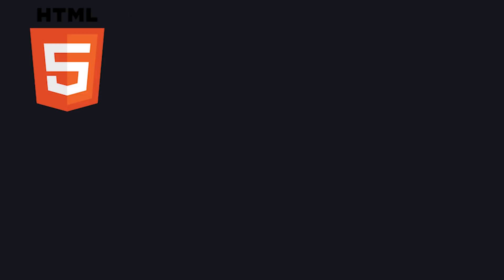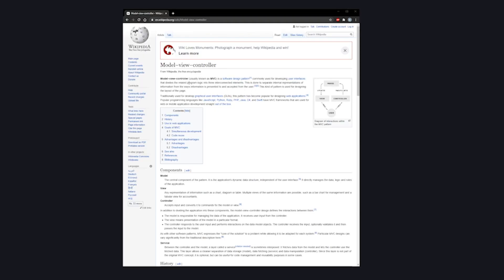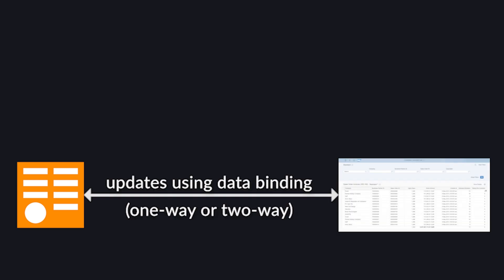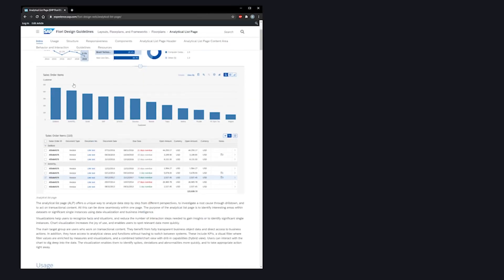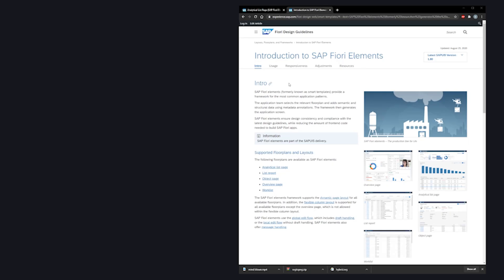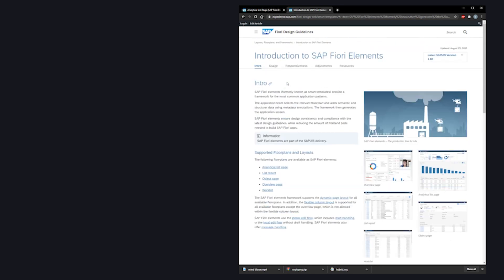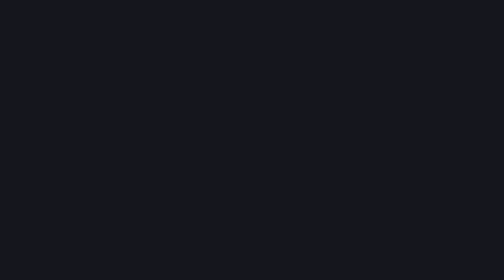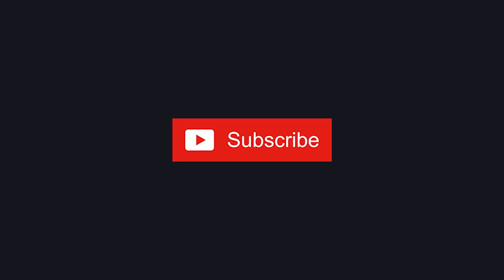SAP Fiori and SAP UI5 | The Difference in 100 Seconds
The difference between SAP Fiori and SAP UI5 in 100 seconds.